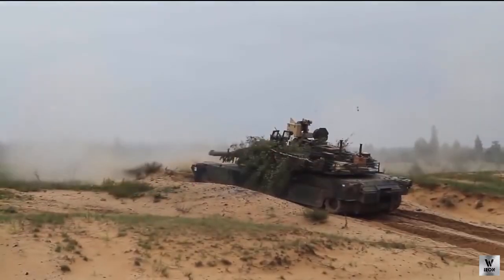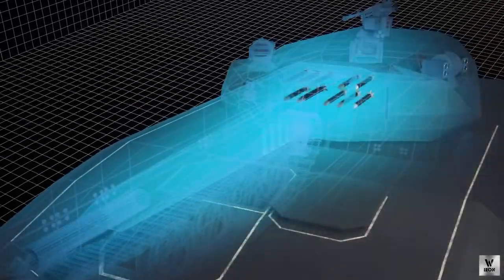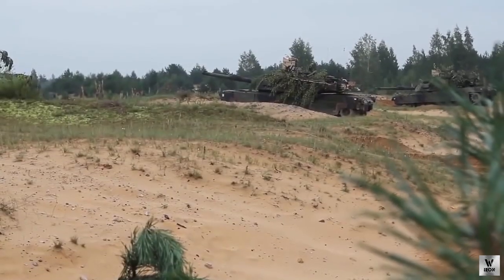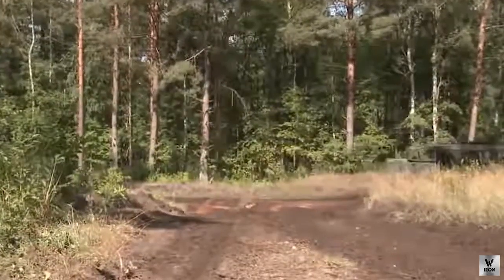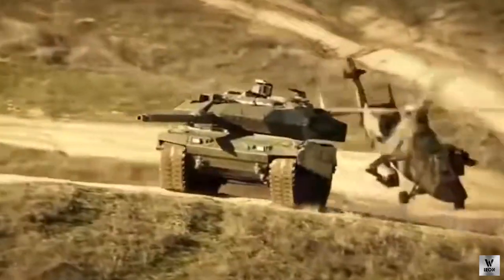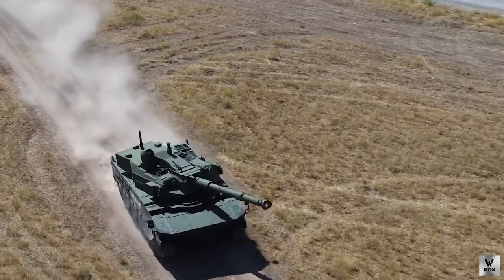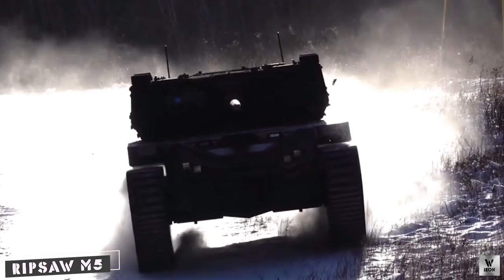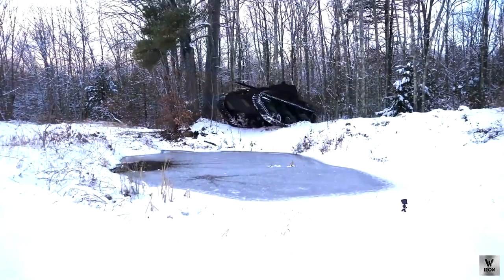TOP-5 MODERN, BATTLE DANGEROUS TANKS OF THE FUTURE!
The battle tank is the main combat unit of the ground forces in the world, let's review what technology has reached the development of such combat weapons.
TOP 5 MODERN BATTLE TANKS OF THE FUTURE, namely:  PL-01, Griffin III, MBT Revolution, Kaplan MT, Ripsaw M5.